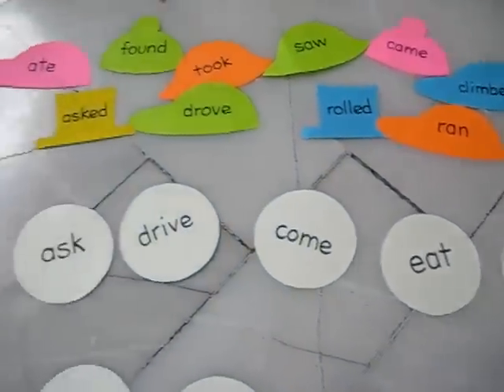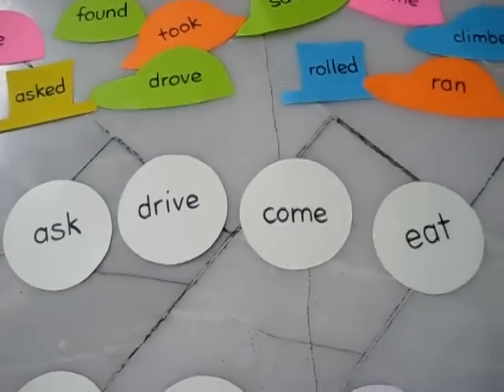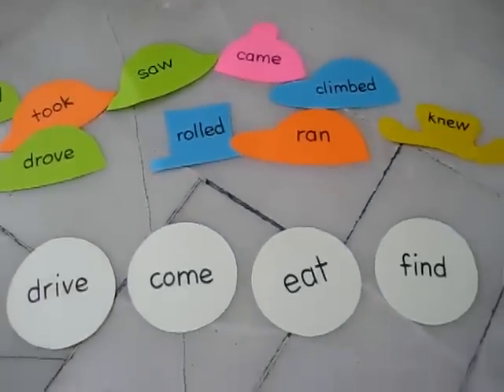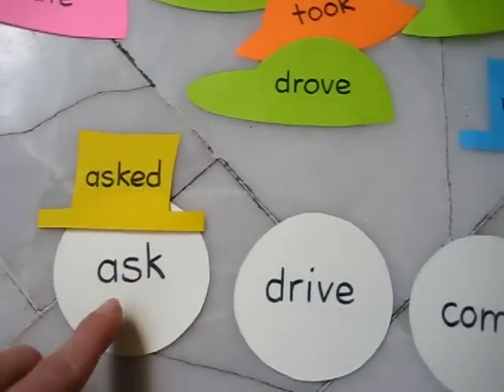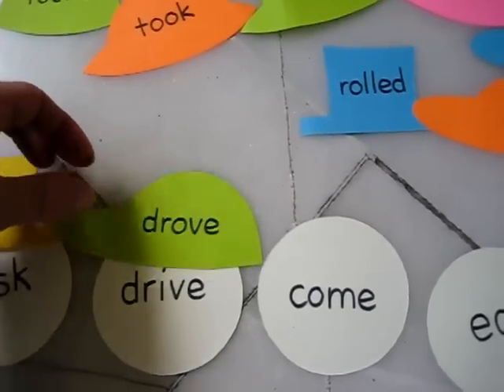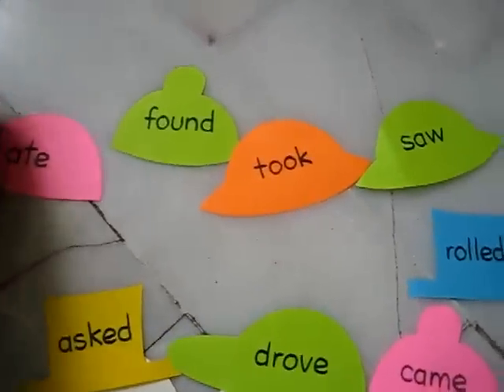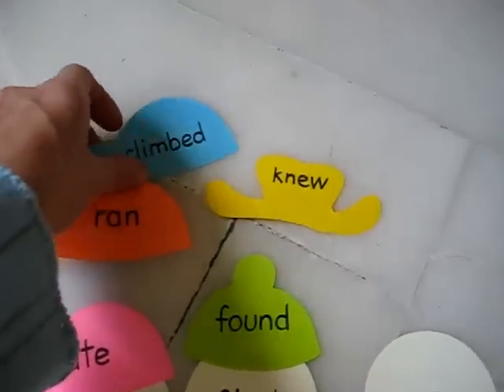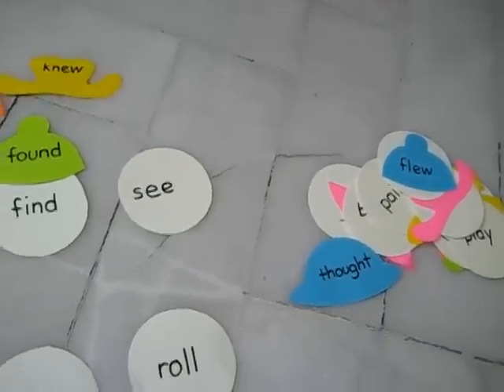Grade 1 - Language Arts, Grammar, Spelling, clothes theme: Past and present verb tense hats game.